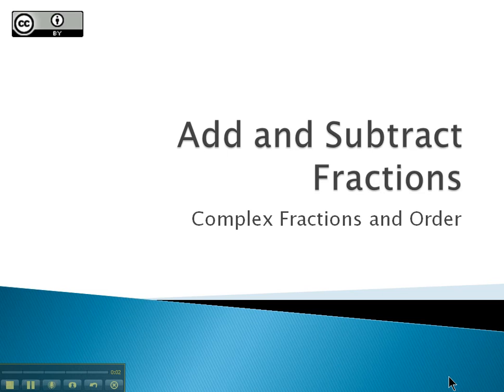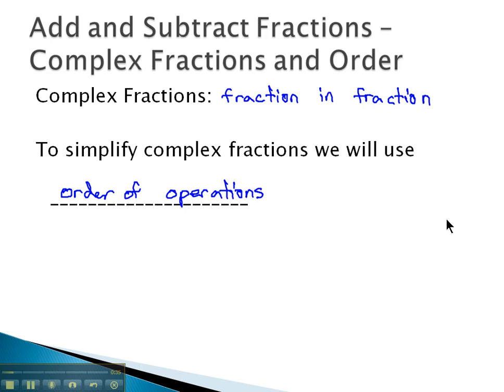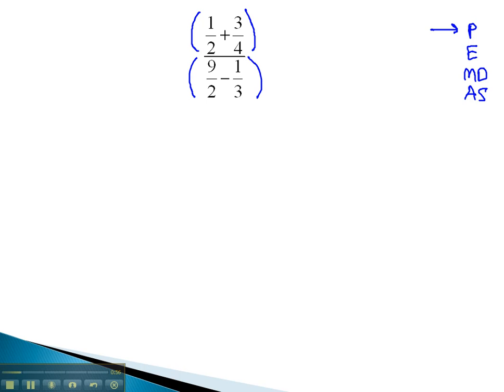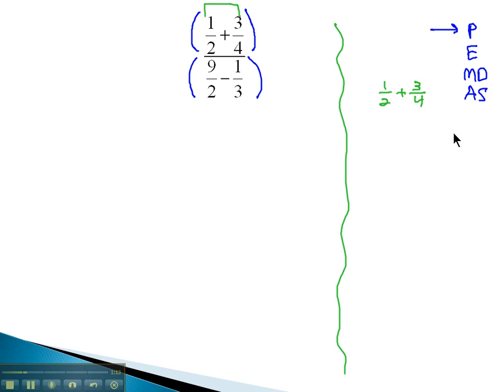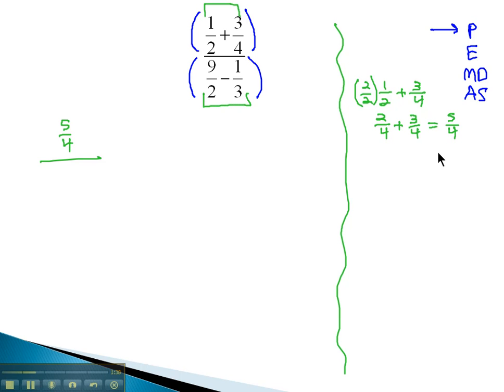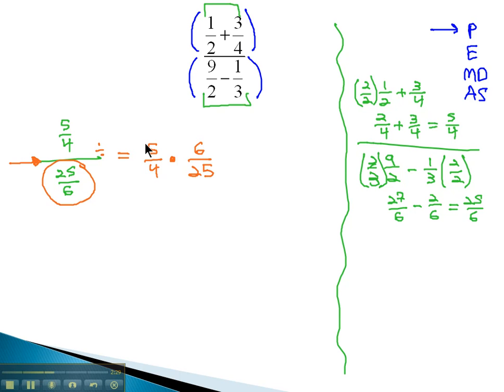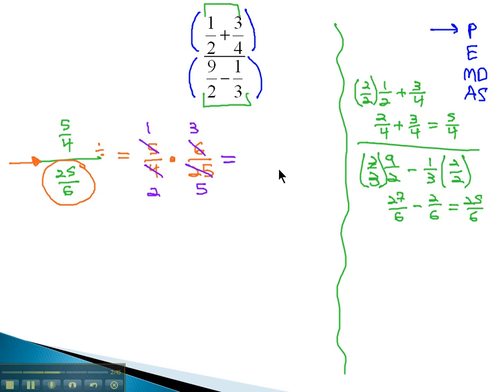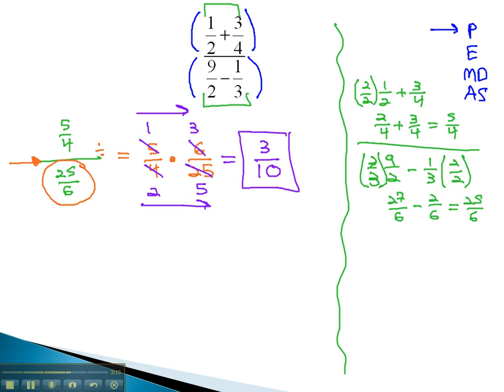Add and Subtract Fractions - Complex Fractions and Order (part 1)